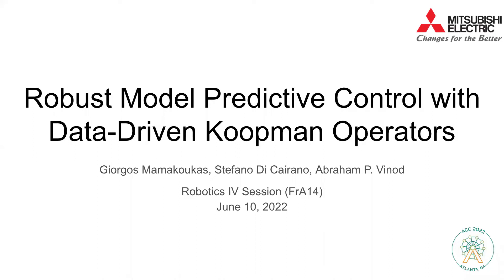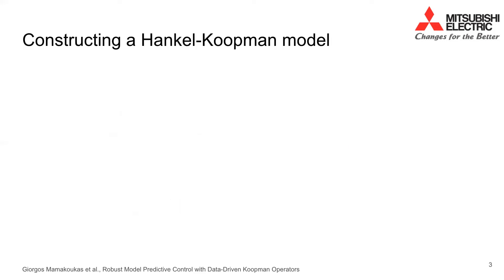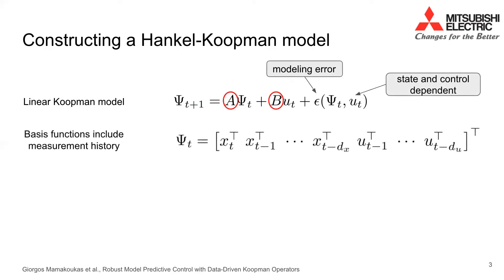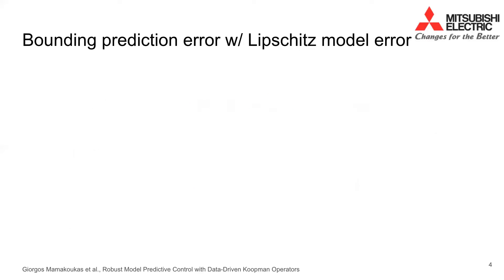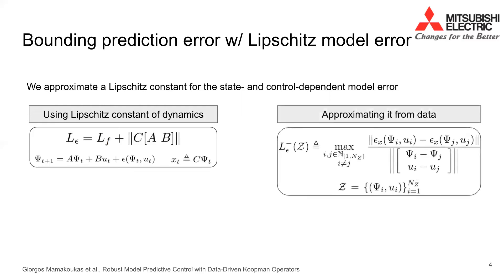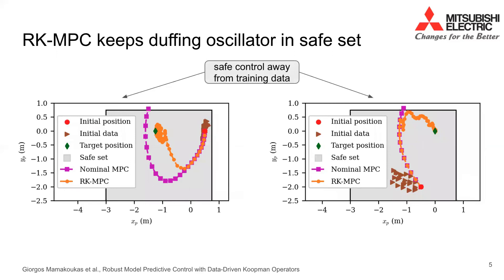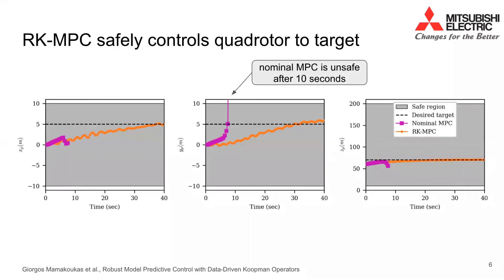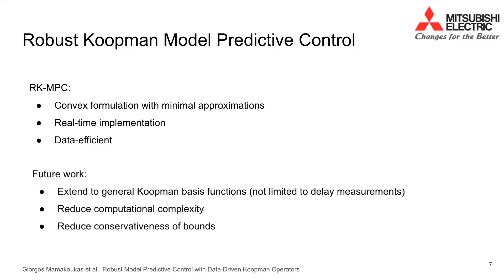[ACC 2022] Robust Model Predictive Control with Data-Driven Koopman Operators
MERL Intern Giorgos Mamakoukas presents his paper titled "Robust Model Predictive Control with Data-Driven Koopman Operators" for the American Control Conference (ACC) 2022, held at Atlanta GA. The paper was co-authored with MERL researchers Stefano Di Cairano and Abraham P. Vinod.

Abstract: We present robust Koopman model predictive control (robust KMPC), a methodology that leverages the training performance of data-driven Koopman models to improve constraint satisfaction over nominal KMPC. Existing Koopman MPC approaches ignore the modeling error during control, which can lead to high constraint violations. The proposed approach significantly reduces such violations by combining Lipschitz analysis with convex optimization. Specifically, for Lipschitz continuous, unknown dynamics, we derive data-driven, state-dependent bounds for the modeling error. Next, we robustify the finite-horizon, optimal control problem using the obtained state-dependent modeling error bounds. Finally, we convexify the optimization problem to obtain a real-time implementable MPC framework. We demonstrate the efficacy of our approach with simulation results using the dynamics of a forced Duffing oscillator and a quadrotor. Our approach significantly outperforms the existing approaches in low-data regime.